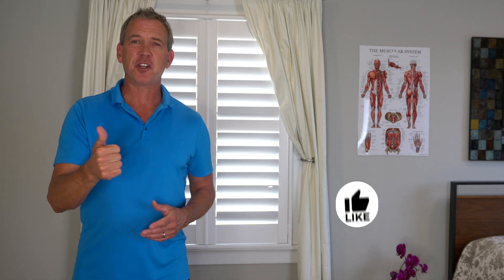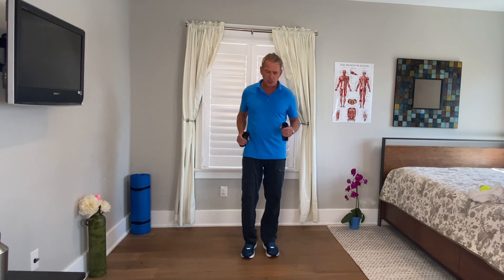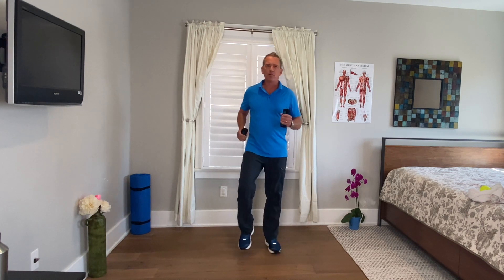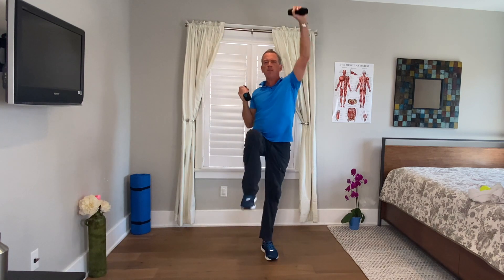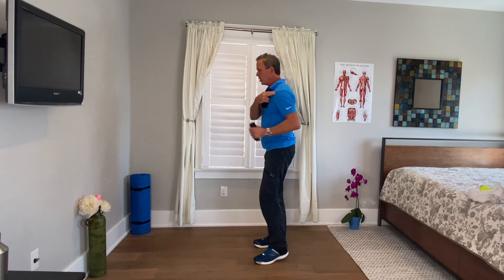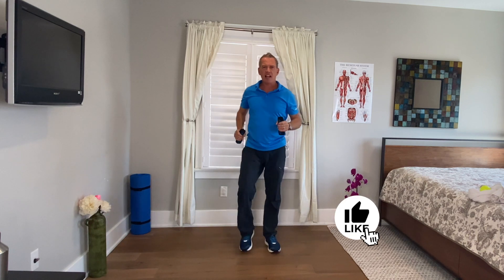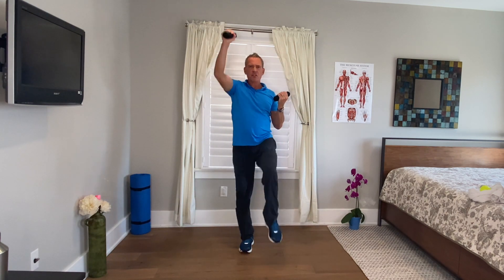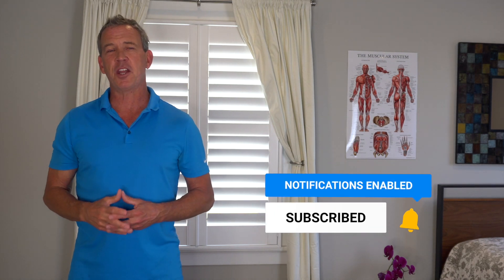The Swamp Walk: A Drill to Help You Walk Better & Improve Balance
Here's a drill I call the "Swamp Walk." It's great for balance, strength and walking as it requires you to coordinate the reciprocal pattern the arms and legs perform during gait. As I like to say, "Parkinson's can make things we learned to do difficult, so we need to break them down, understand them and practice them." This drill does this in a fun and engaging way. This drill is very balance intensive so proceed with caution and skip it unless you have an exercise professional who is trained in guiding you and able to spot or stabilize you. Have fun!